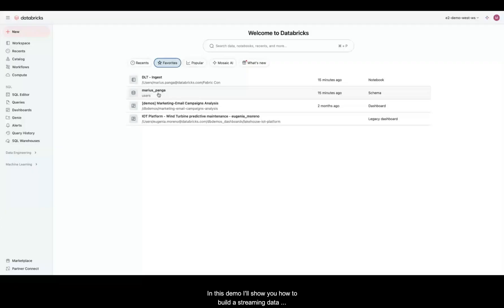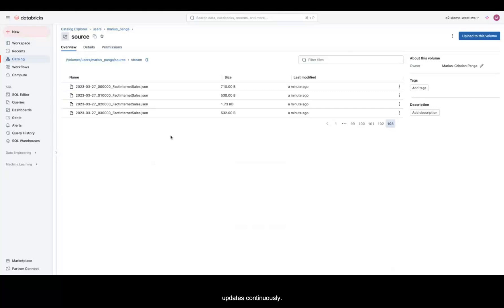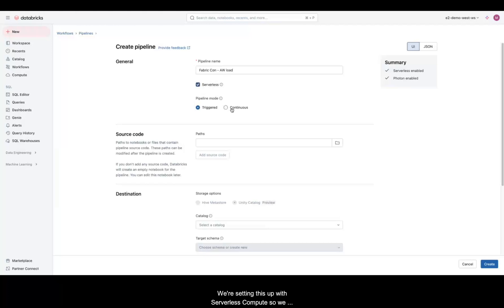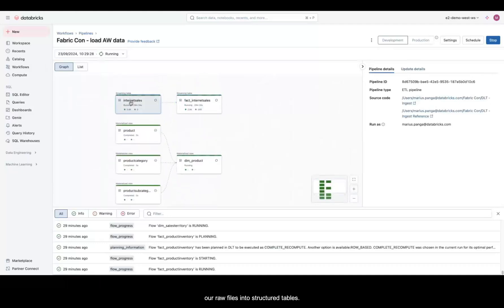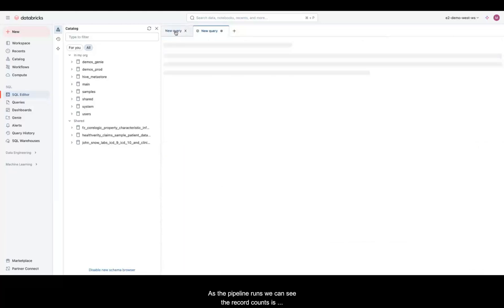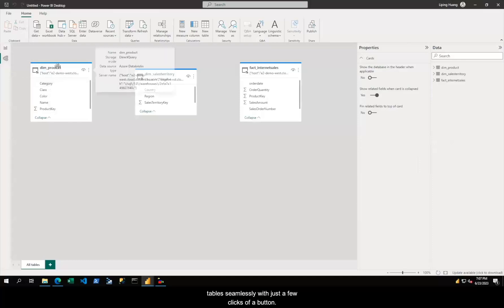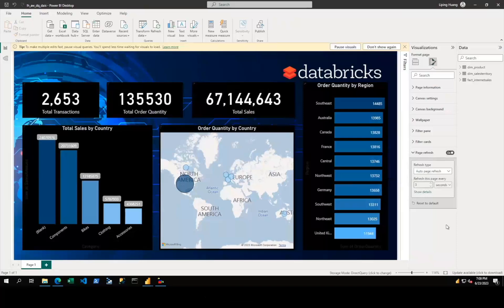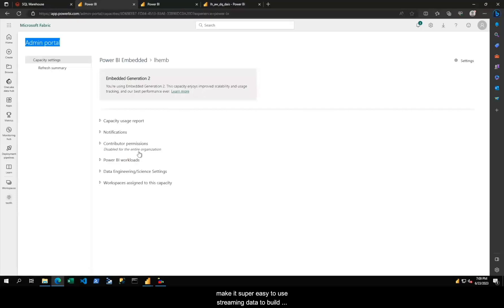Streaming Data to Power BI With Azure Databricks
Experience real-time analytics with Azure Databricks and Power BI in this hands-on demo. Learn how to build a streaming data pipeline using Delta Live Tables (DLT) in Azure Databricks and seamlessly connect it to Power BI for up-to-the-second insights. Watch as we ingest raw JSON data, configure a DLT pipeline in continuous mode, and monitor live data flowing into Power BI dashboards. See how Direct Query enables real-time reporting, and discover best practices for configuring Power BI for low-latency streaming analytics.